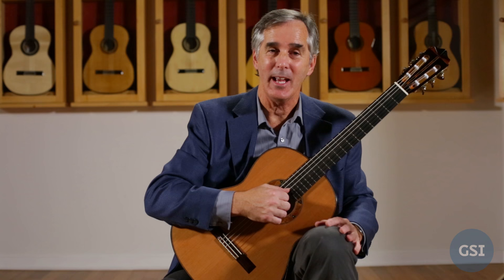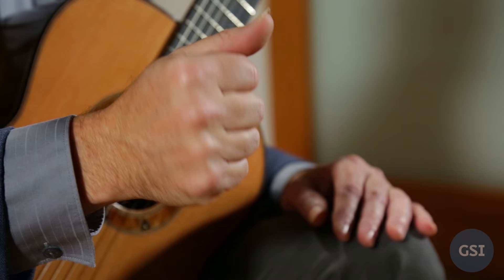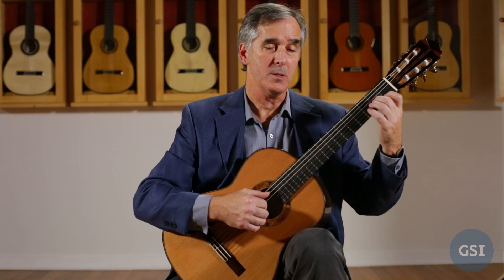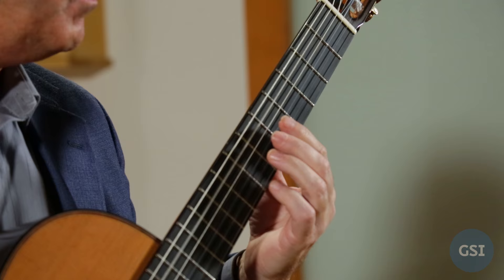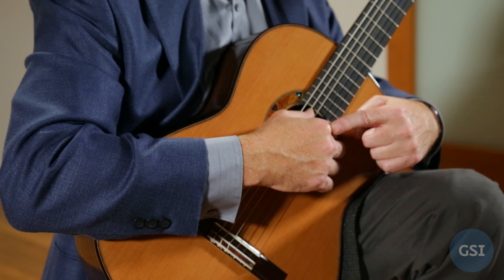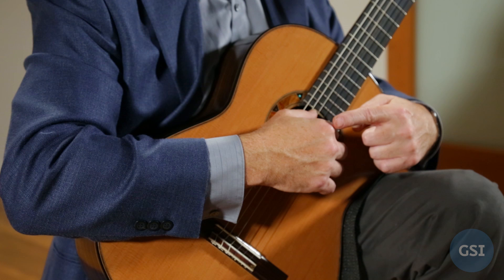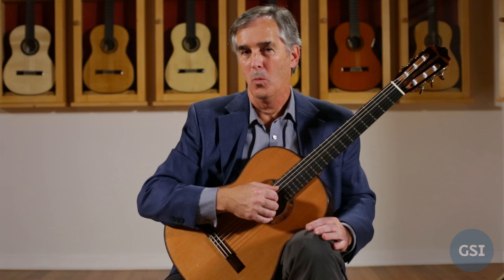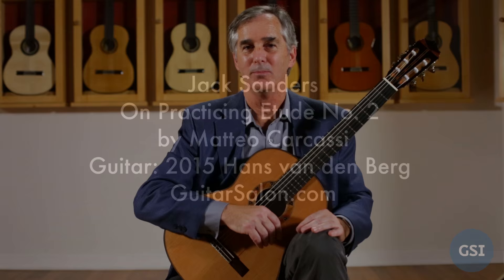Jack Sanders - Practicing Carcassi Etude #2 (2015 Hans van den Berg)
Here's Jack Sanders with a lesson that helps you get the most out of studying Carcassi's Etude #2. Jack looks at both hands and gives tips for playing this etude and as well as other technique practice suggested by the etude. Recorded at the Guitar Salon International showroom in Santa Monica, CA.

Huge thanks to the folks at Apogee Electronics (ApogeeDigital.com) for the use of their Ensemble interface in these recordings.